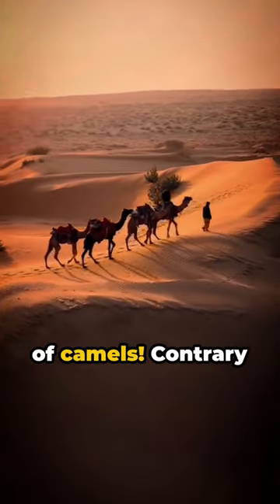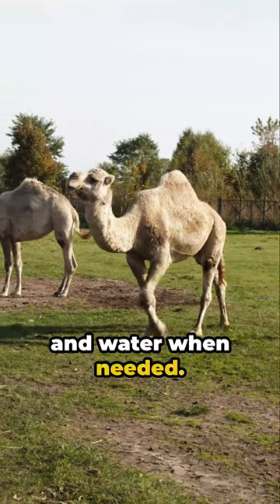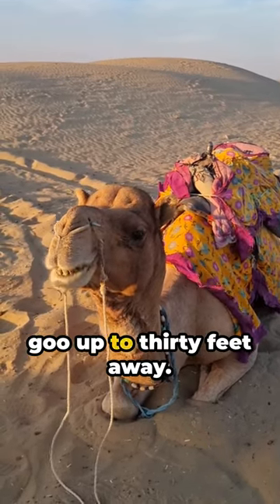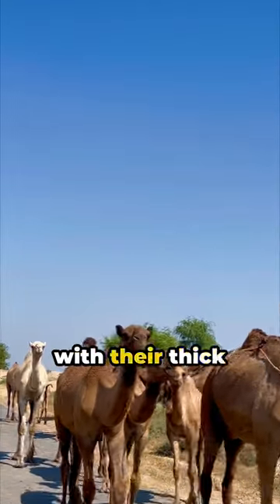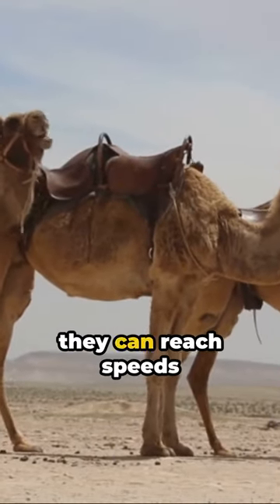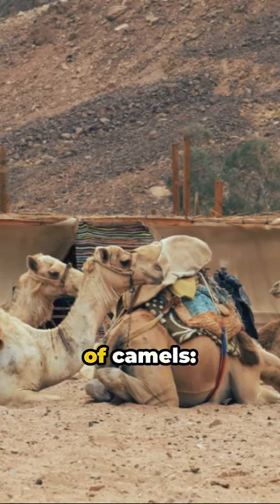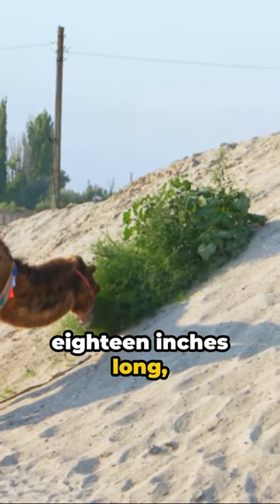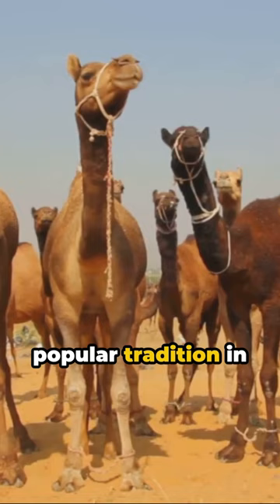Shocking Camel Facts- You did not know!!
Camel Capers: Facts That'll Make You Spit-Take!

** Did you know camels don't store water in their humps?**  Discover the shocking truth about these desert dwellers in this fun & fast-paced video!

Uncover amazing facts you never knew:

Waterless Wonders: How camels survive for weeks without a sip! ️
️ Sandstorm Surfers: Their secret weapon against desert dust storms!
Spittin' Stars: Don't mess with these grumpy gurglers!
Speedy Runners: They're faster than you think!
️‍️Three Eyelids: See how they keep the sand out!